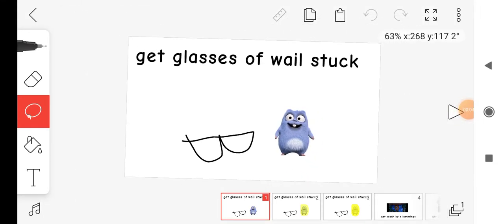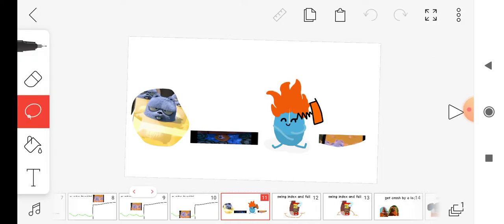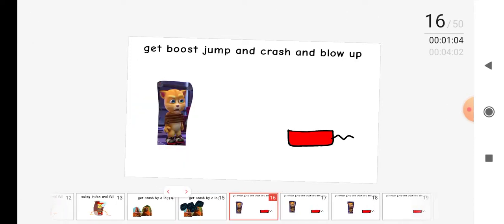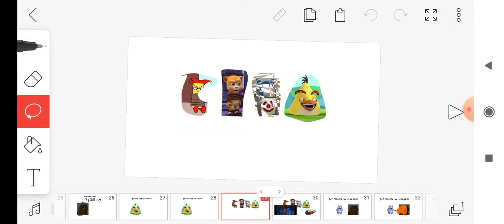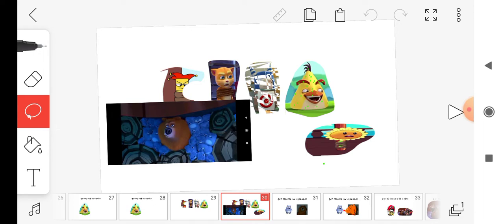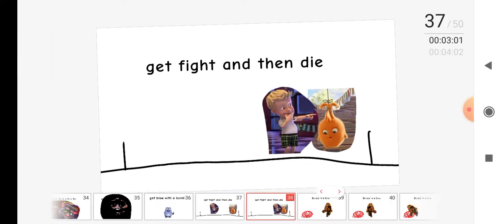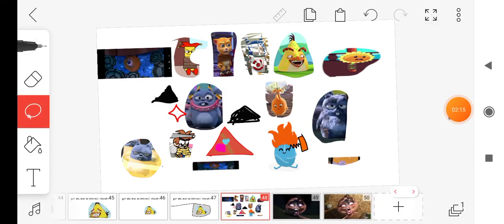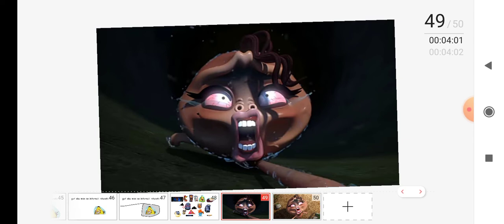Funny ways to die Aircon with new ikat tangan